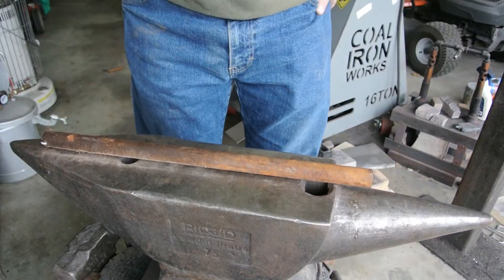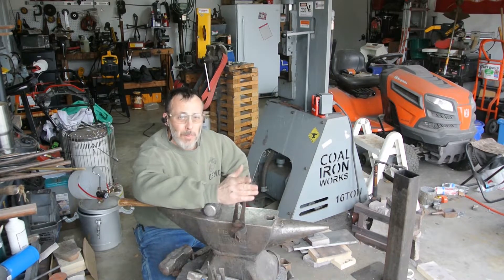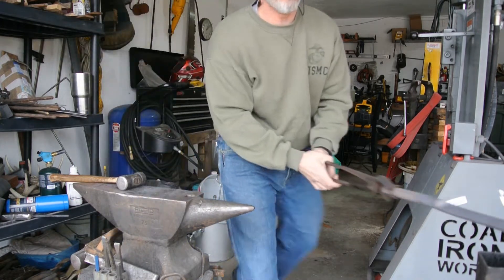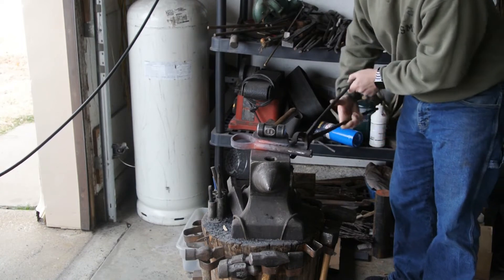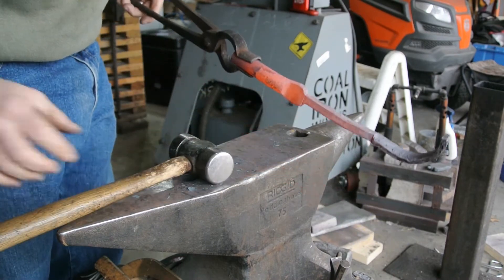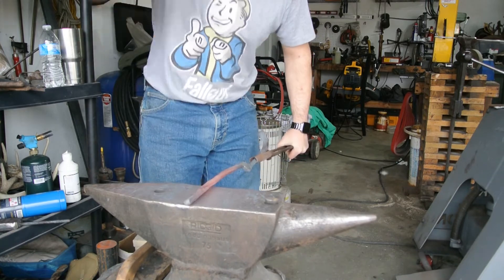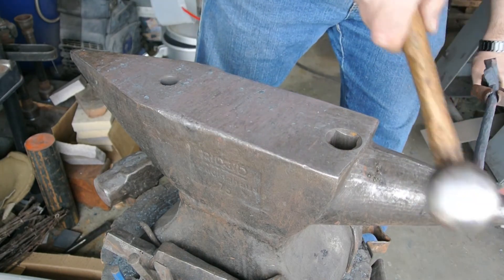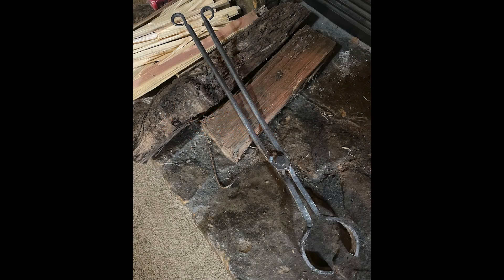Making Tongs for the Fire Place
In the first video of the 2022 year, we're making some tongs for the fire place. Many of the tools from around the blacksmith shop will be used and I did my best to explain what I was doing.